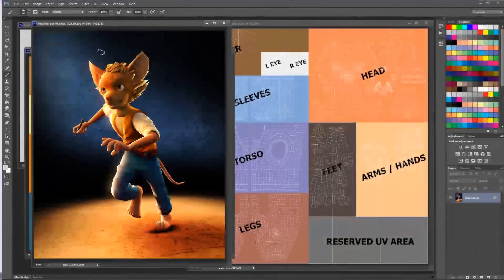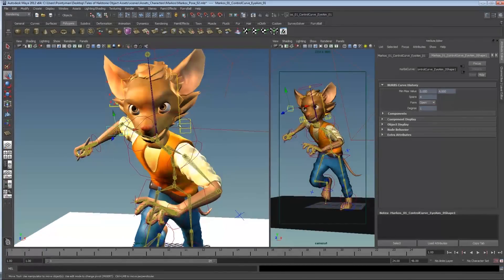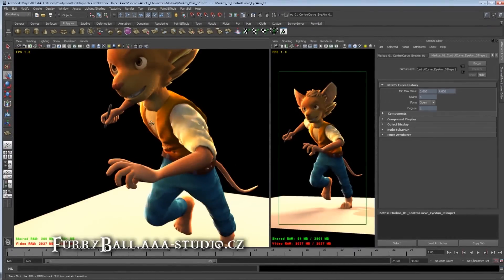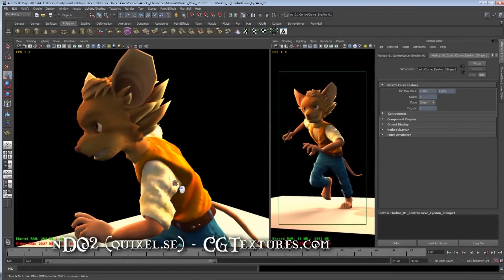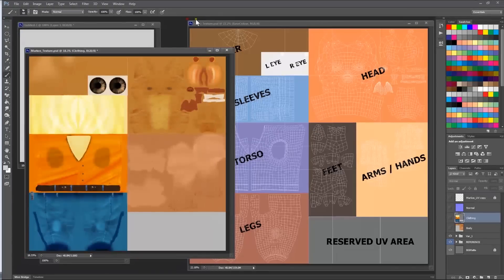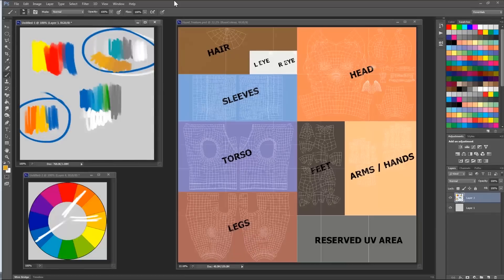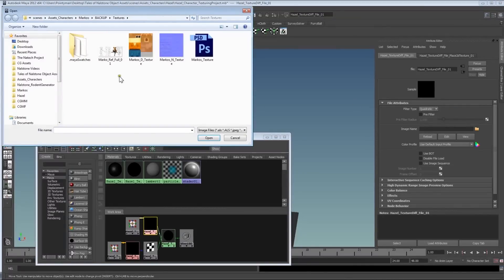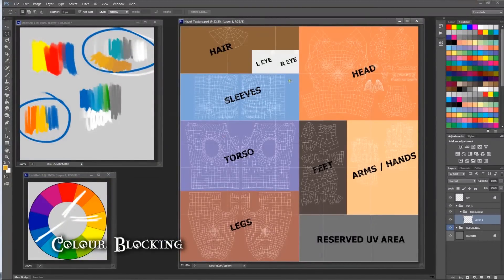Character Texturing and Rendering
In this tutorial, I will show you how to texture your character, light your subject and send your render for post production. At the end of this process, we should have an appealing, presentable still image ready for you to show off to the world. I'm only going to cover the pipeline from texturing to completion. If you'd like to know how to model and rig a character, head over into the channel and check out the Character Series playlists.

Don't forget to skip segments while watching, I've done my best to time-lapse through flat bits.

You will need a couple of things. nDo2, a normal map plugin that runs with Photoshop and CGTextures.com

Links:
furryball.aaa-studio.cz
nDo2 (quixel.se)